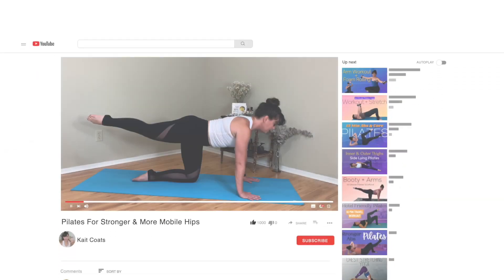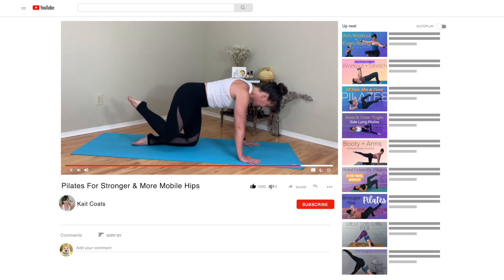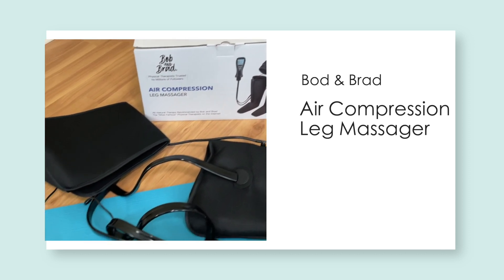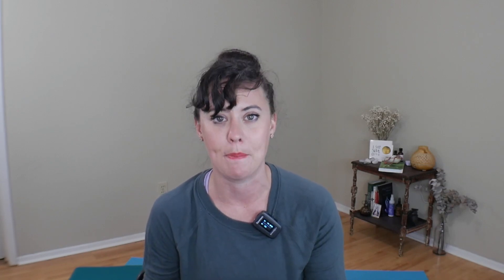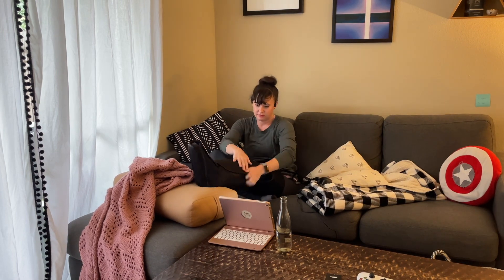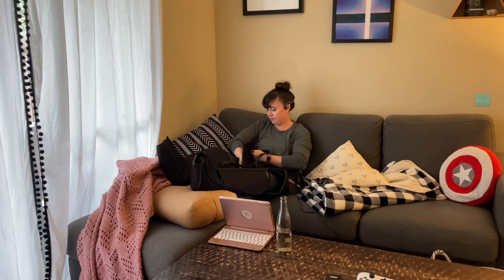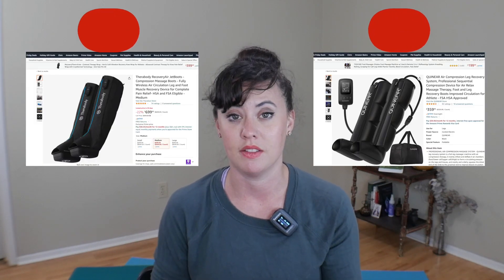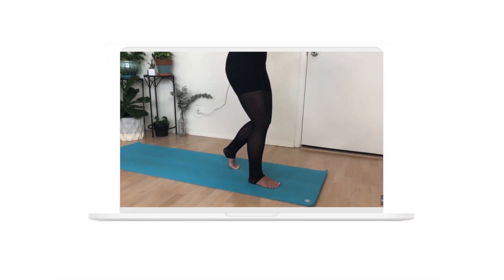Air Compression Leg Massager Review | Is it worth the money?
Product review for Bob and Brad Air Compression Leg Massager

If you are on your feet all day, this might be the perfect off the mat tool for you! As a Pilates instructor, I'm on my feet most of the day and this fancy leg massager has eased the pain in my feet and ankles. For those of us with tired ankles, working on your feet all day long, plantar fasciitis, and chronic knee pain, you might want to give this a try!

Pilates can be a wonderful way to help with feet and knee pain but so can using an air compression massager like this one! I hope you enjoy this review!

** I did receive this product from Bob and Brad, but I am not being paid for this video. These are my own honest thoughts

Time Codes:
00:00 - Intro
01:46 - Challenging to Get Into
02:40 - Very Quiet
03:03 - Light Weight
03:22 - Adjustable Size
03:49 - Heated
04:16 - Intensity
05:03 - Modes
05:31 - Price